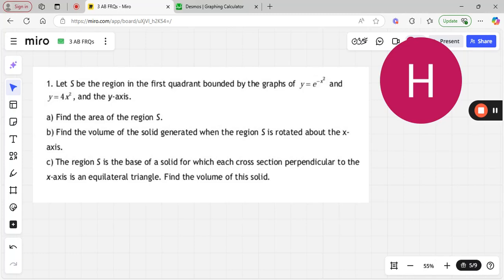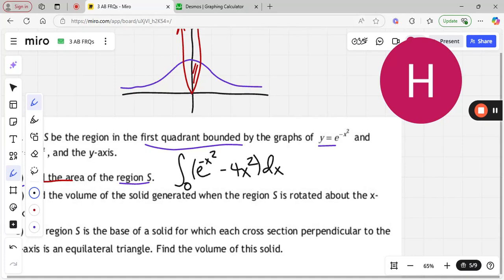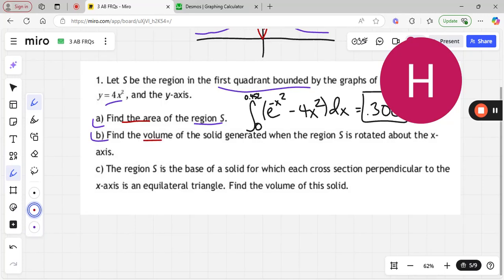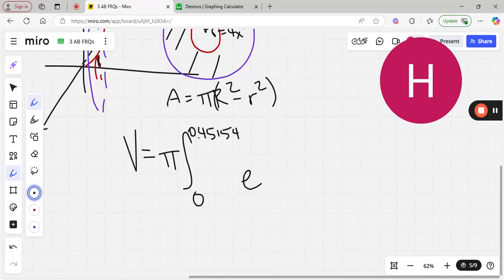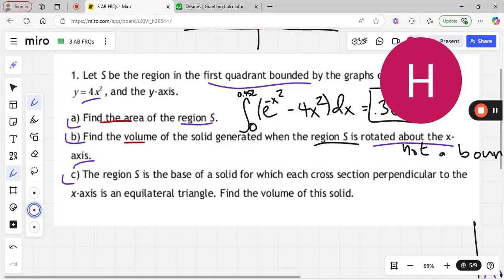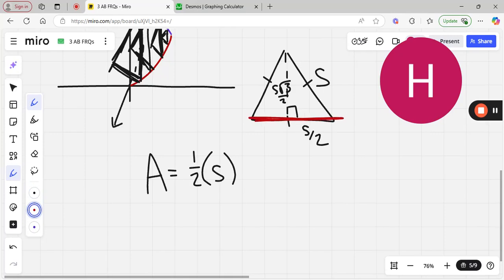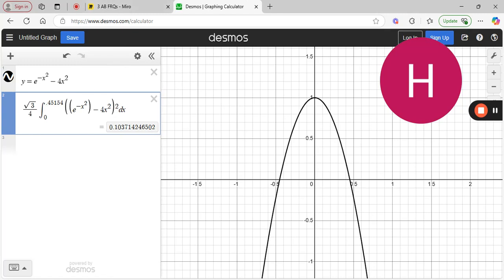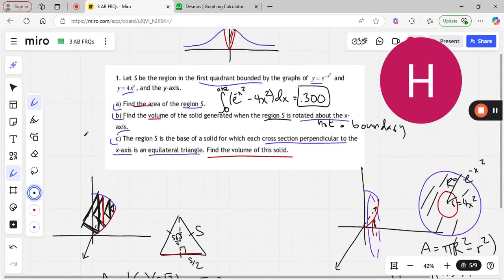AP Calculus AB FRQ Practice Series: 1/3 📊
Here we are beginning an AP Calculus AB FRQ mini-series where I will walk you through some great Free Response Questions (FRQs) in Calculus. The FRQ's we cover in this series are really more designed for showing you the basics of solving standard questions you can expect to see on the AP Calculus Exam. The difficulty of these questions is definitely lower than what you should expect to see on the AP Exam, but not by so much that doing these problems is useless. In fact, you can use these problems as an opportunity to get a feel for what sorts of Calculus concepts you should be thinking of depending on what phrasing is used in the question. I encourage you to do as much of these problems as you can without using a calculator/graphing utility, and then only recruit the technology when absolutely necessary Give yourself about 12 minutes to work on this problem on your own first before coming back to check out how it was done here.

Some Things to Keep in Mind:
- Hold off from using the technology for as long as you can, and make sure you are conceptually working through the problem(particularly, the setup of any equations or integral expressions you'll need to use in order to solve).

- A Pro tip to using Desmos rather quickly for solving intersection points is to remember this: Two functions are equal when their difference is ZERO, so you can graph their difference as a function and simply locate the zeroes; this will occur at the same x-values as the intersection of the two functions

- When using Desmos for problems involving an integral in several parts, you will often already have the expression mostly written in; you will just have to make some slight adjustments to the integrand, and often multiply the integral by a different constant if the area/volume is being generated in a slightly different way (revolved around axis/cross-sectional shapes/etc.)

Chapters
0:00 Introduction
1:00 Preface on Difficulty Comparable to AP Calculus Exam
2:45 Visualizing the Region
3:50 Setting Up the Area, then Use Desmos
6:20 Volume of the Solid: Washers or Disks?
7:50 Representing the Area of the Cross-Sectional Slices
9:05 Only Using Desmos in the Last Step
11:00 Visualizing the Volume with Equilateral Triangle Cross-Sectional Slices
12:15 Area of the Cross-Sectional Triangles
13:30 Using Desmos to Finish it Off
15:00 Nice Catch
15:45 Some Concluding Blab & Exploration